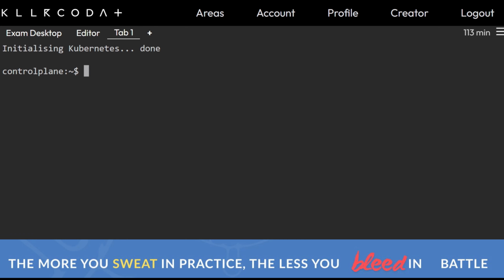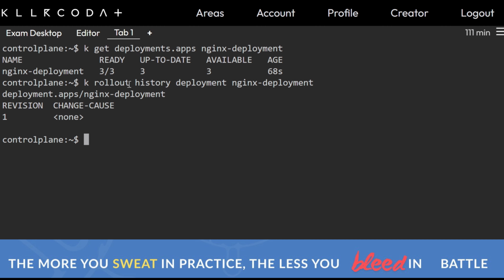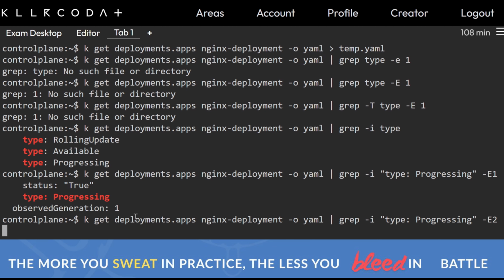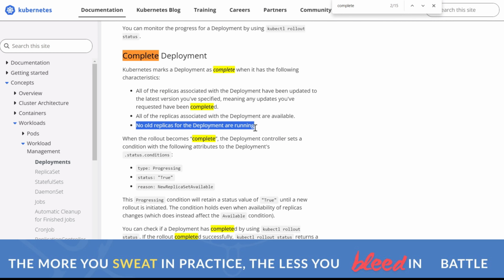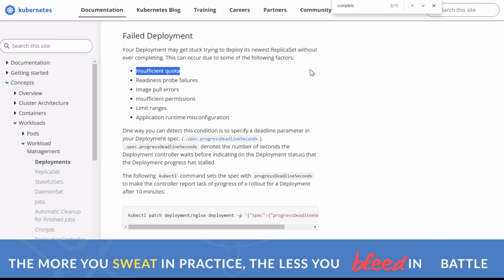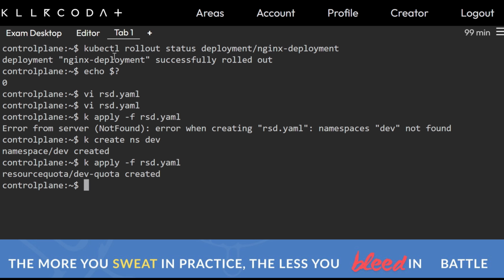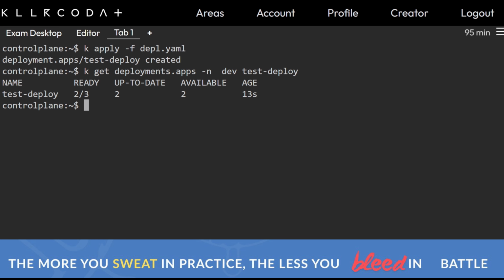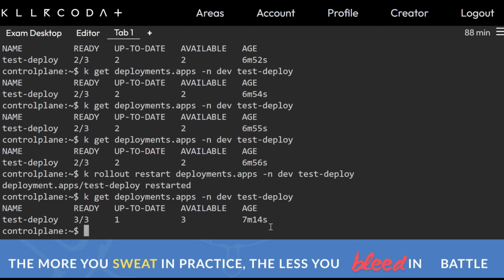CKA Exam Preparation 2025 lecture - 038 | Deployment Complete Failed